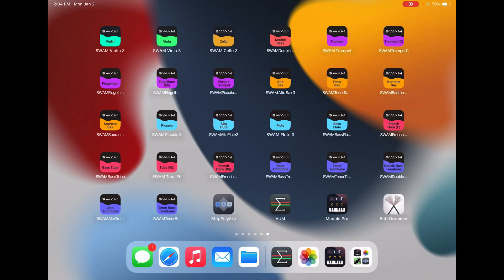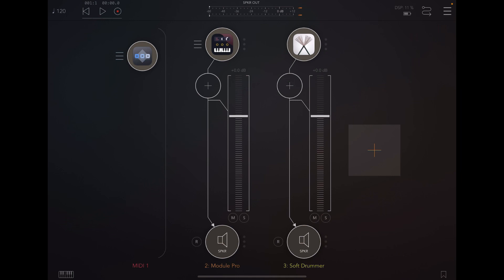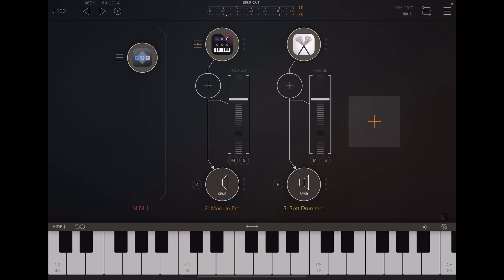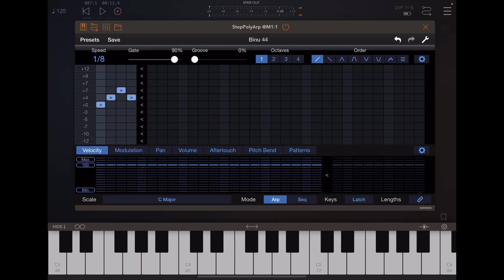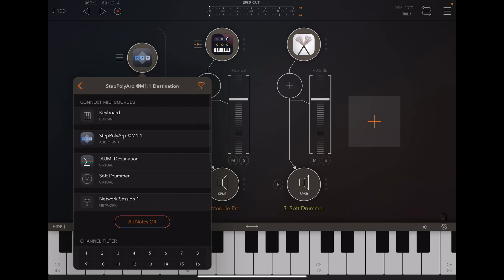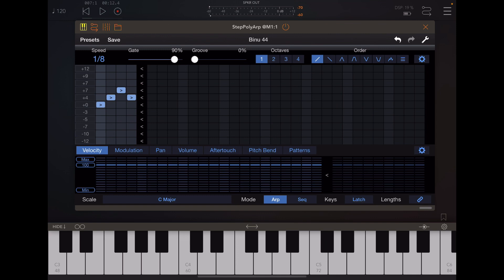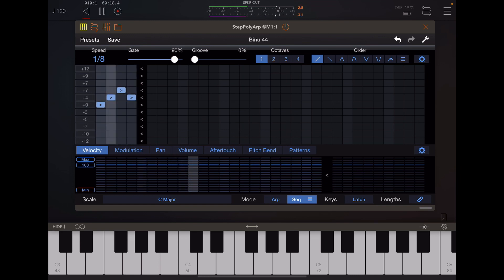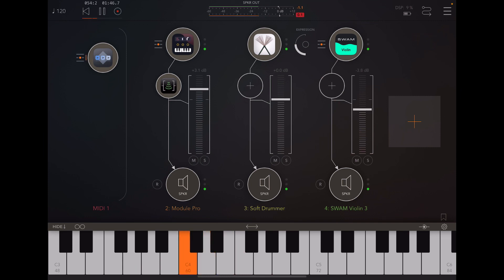Auto Accompaniment with SteppolyArp